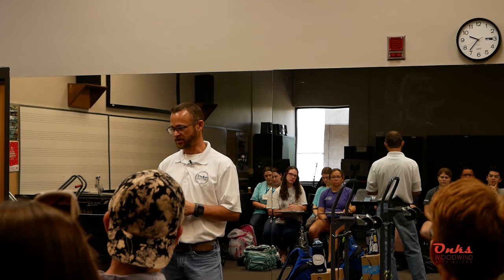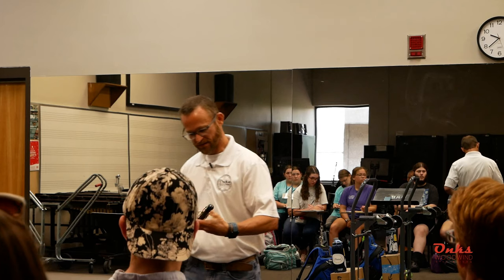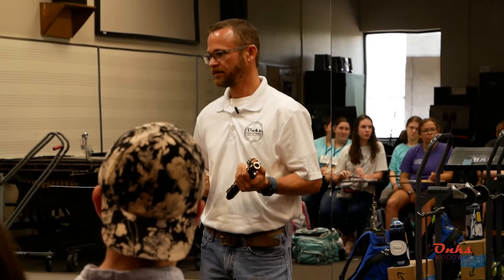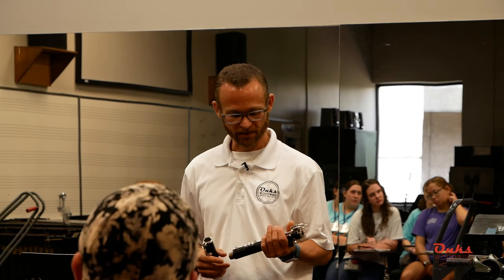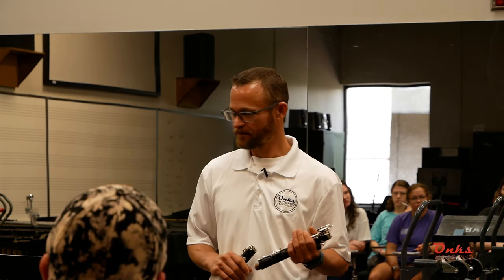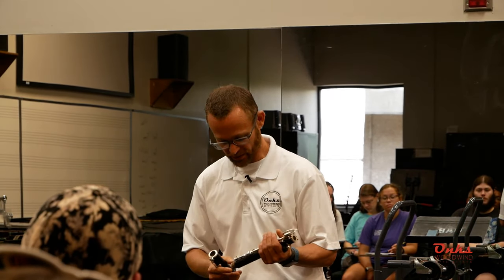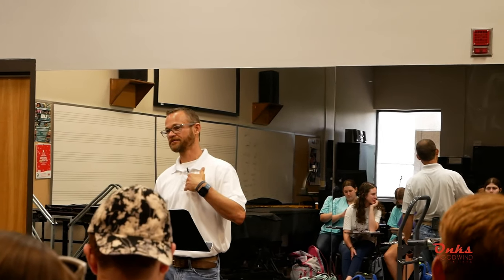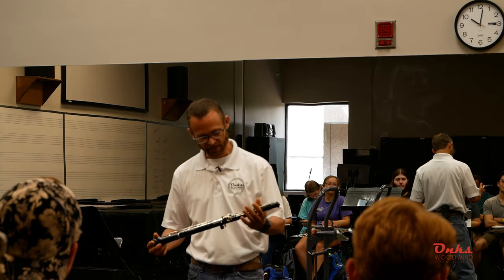Onks Woodwind intensifies the Southern Oboe Intensive oboe camp! Full Video.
Onks Woodwind was honored to speak at the Southern Oboe Intensive oboe camp on July 11, 2019.  There were approximately 44 camp participants this year of all skill levels, with organizer Julie Grasso owner of Double or Nothing Double Reeds.  The camps powerhouse faculty includes Jim Sullivan of the Alabama Symphony, Russ DeLuna of the San Fransisco Symphony and Phil Ross of the St. Louis Symphony!

Jason presented this maintenance clinic which included many ideas and thoughts on how the participants can prevent damage to their oboes which will keep them out of the shop for longer periods of time. They also discussed when it is appropriate to visit the repair shop!

After the clinic and lunch, Nick and Jason set down and got to work.  Many of the participants and faculty brought their oboes by so the Onks Team could make adjustments.  Jason and Nick were exhausted by the end of the day, but had an amazing time serving the camp participants!